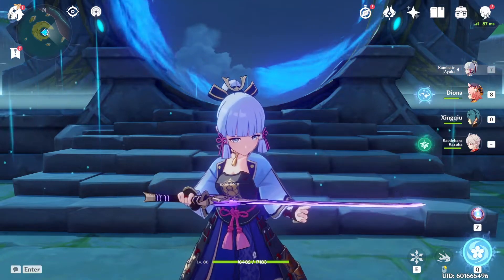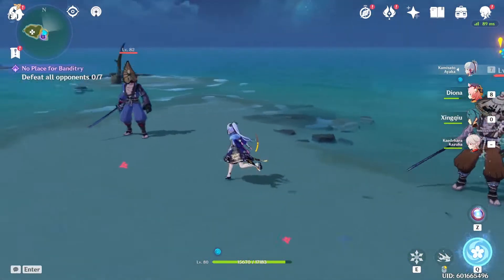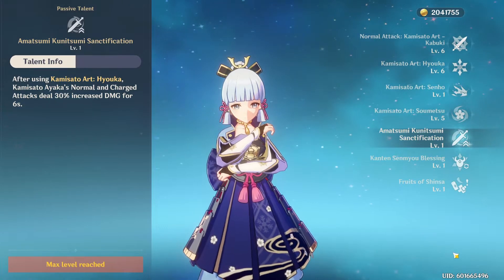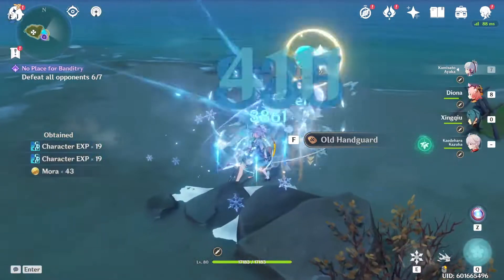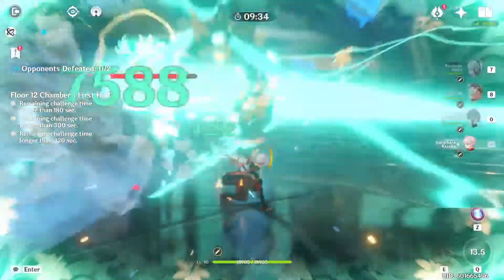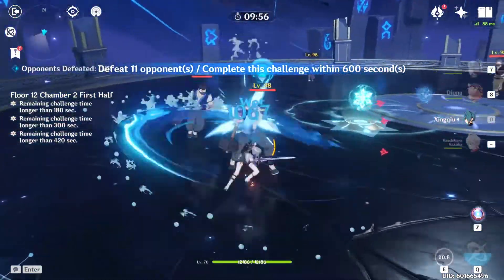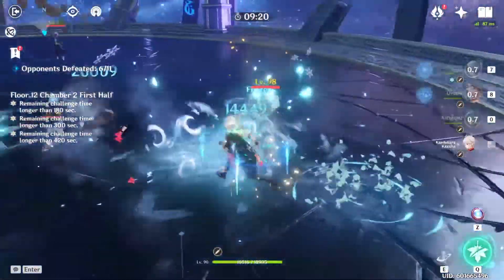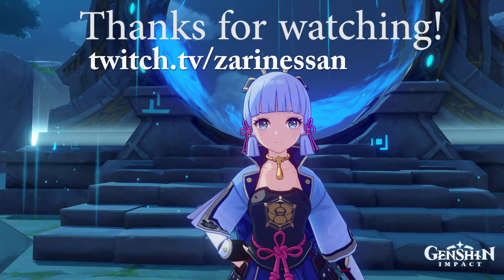Kamisato Ayaka TLDW | Genshin Impact Ayaka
A too long didn't watch video for the important parts about Kamisato Ayaka!

For Genshin Impact stuff check these out!